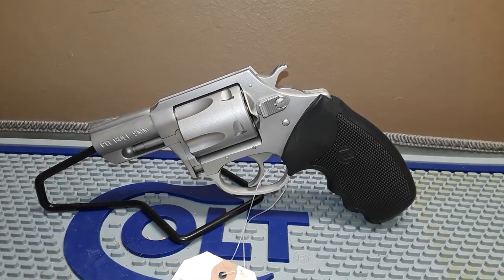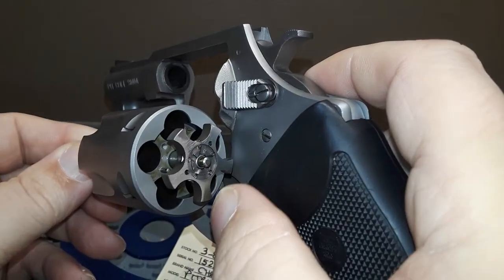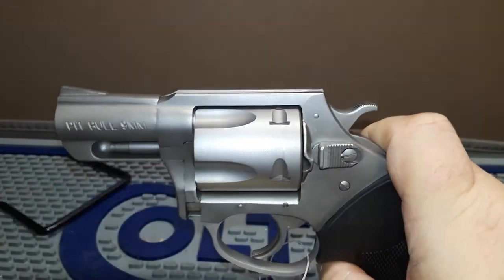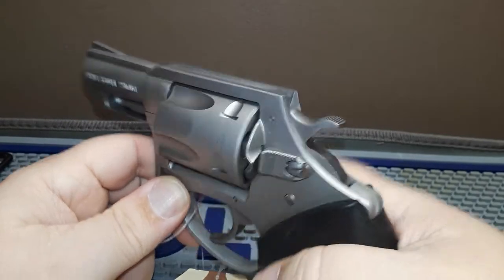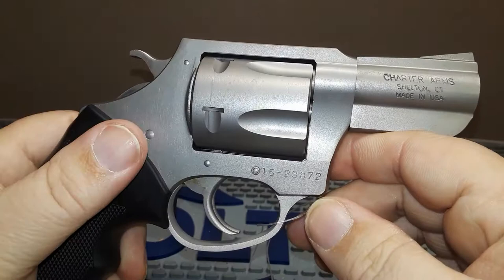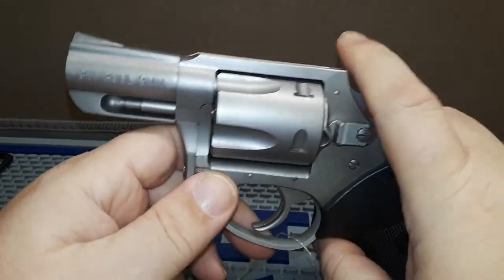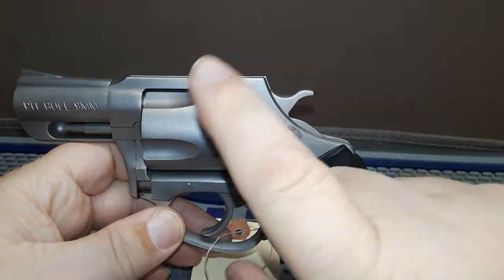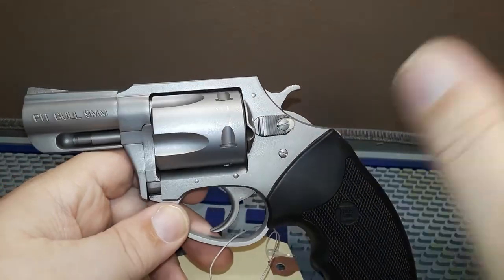charter arms 9mm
table top